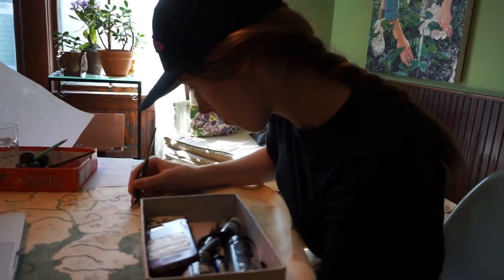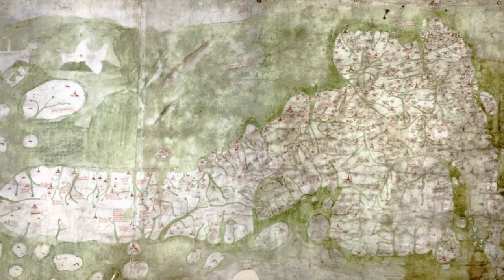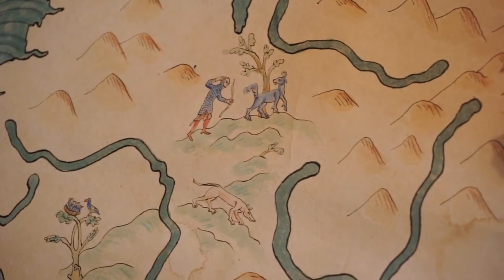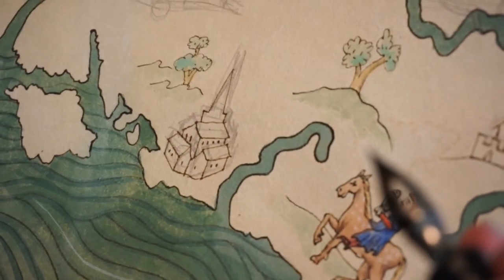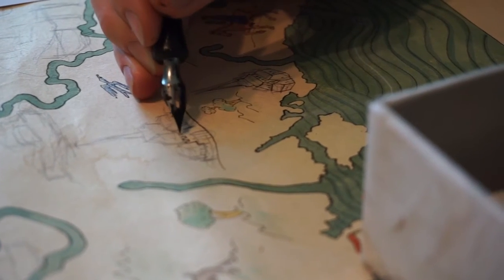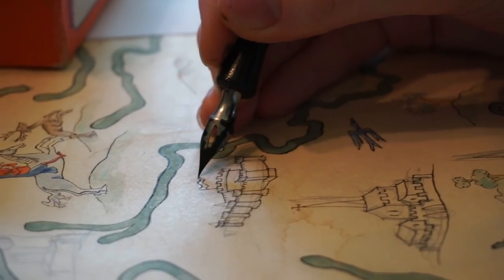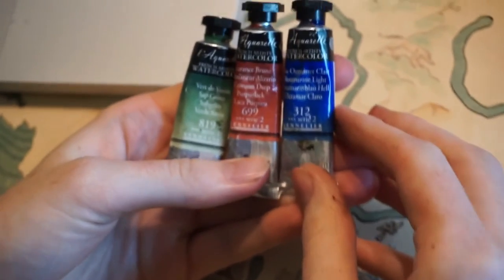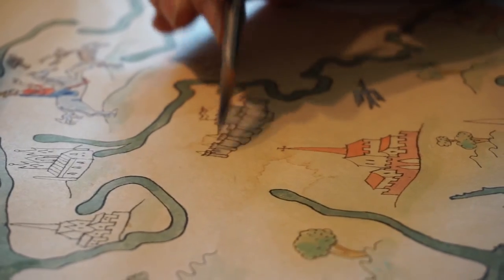Making the Map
Viewing a digital scan of the map of England is hardly identical to experiencing that artifact in person. Through this video, we aim to offer something akin to the latter experience.  The video begins by recording some of Emma Steinkraus's process in making the map and culminates in a video "tour" of the map.